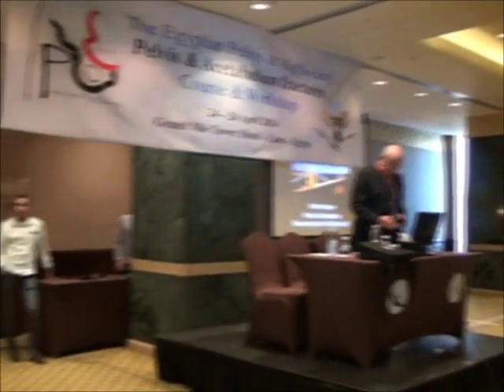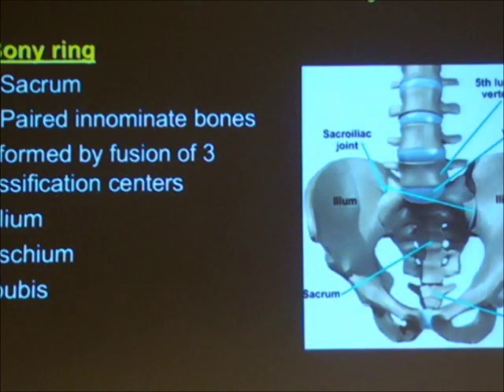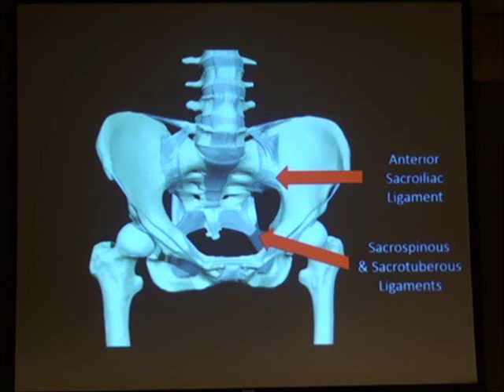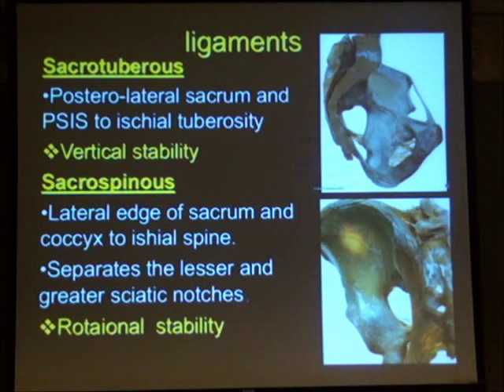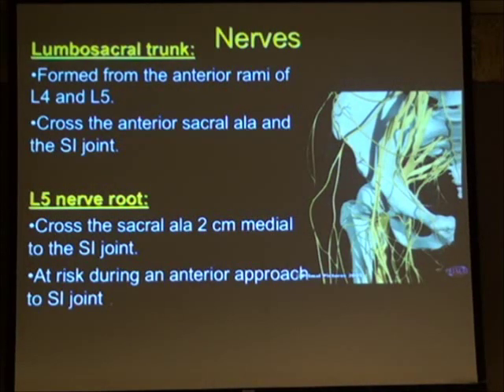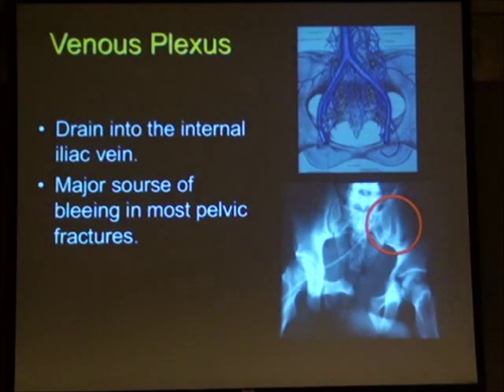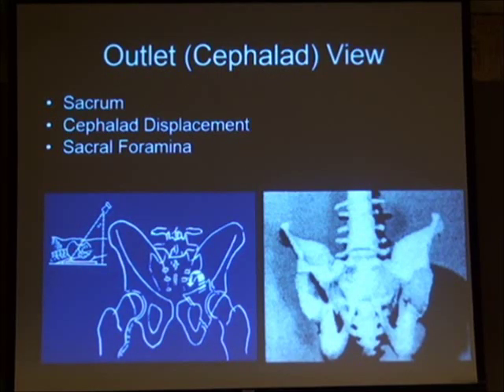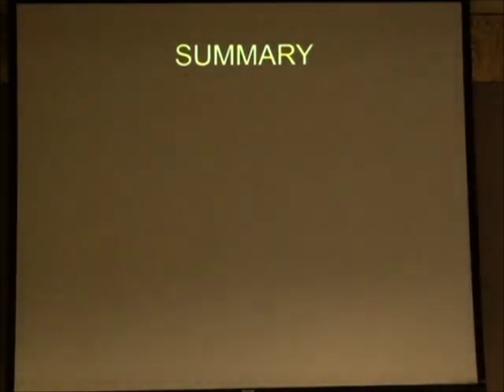2 Clinical and radiological anatomy of the intact pelvis Acharyria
Egyptian Pelvis and Hip Society; Pelvic and acetabular fracture Course, April 2014, Cairo Egypt
Clinical and radiological anatomy of the intact pelvis
By: Mr Mehool (Mez) Acharya is an expert Orthopaedic surgery consultant at Spire Bristol Hospital- UK